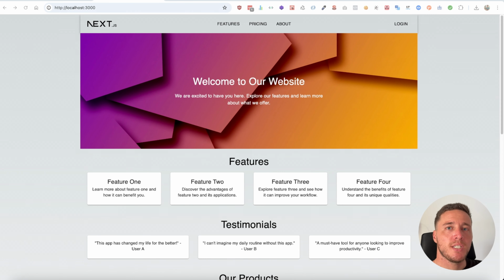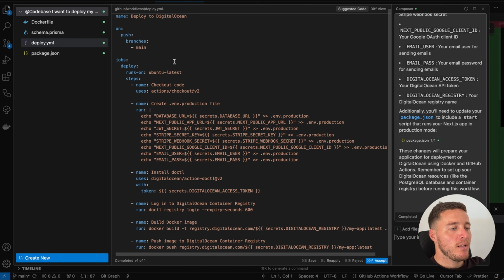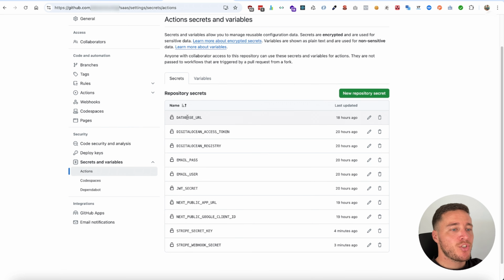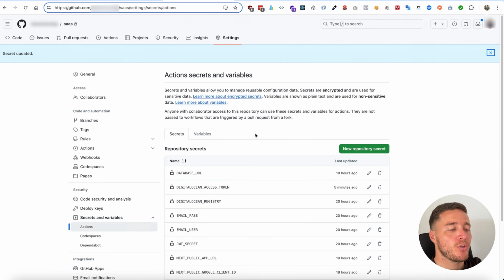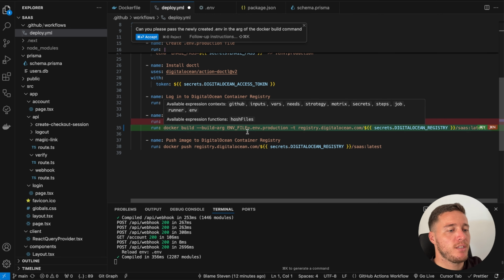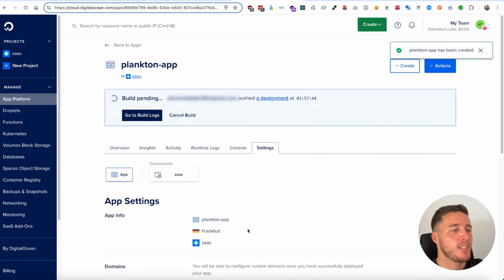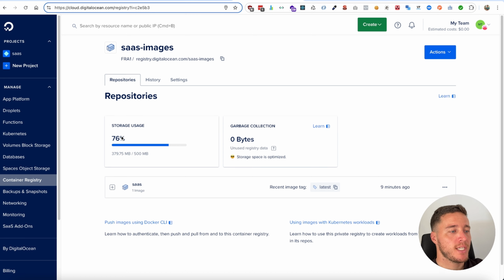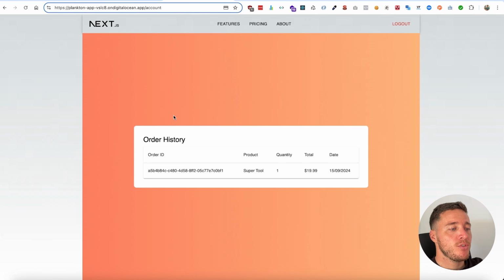When AI Meets Docker | Full-Stack Deployment in 2024 (Cursor + Claude 3.5 sonnet)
In this last video on the Cursor series, we use the exciting Cursor AI composer feature that’s set to change the way we code. I’ll walk you through deploying an application to Digital Ocean using GitHub Actions and Docker in just a few minutes. We’ll also discover how Cursor AI can save you time by automating repetitive tasks, offering smart code suggestions, and simplifying debugging to help you quickly identify and fix errors.

⏱️ Timestamps:
0:00 Intro
0:43 App Overview
2:08 AI Deployment Code
6:18 Digital Ocean + Github + Stripe Setup
19:39 Testing Our Live App

📓 Guides:
- Prisma Migration For Production